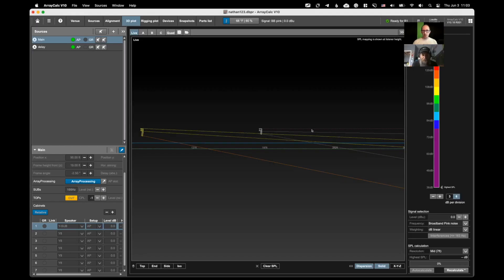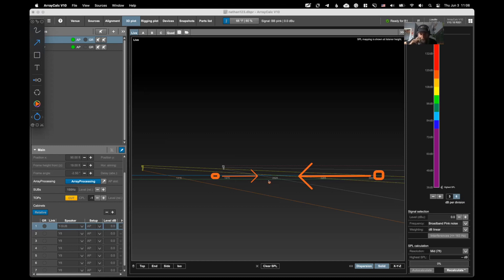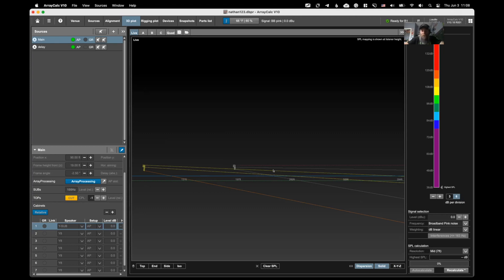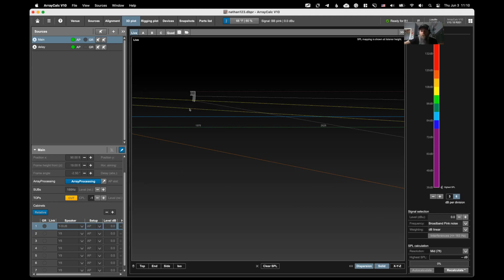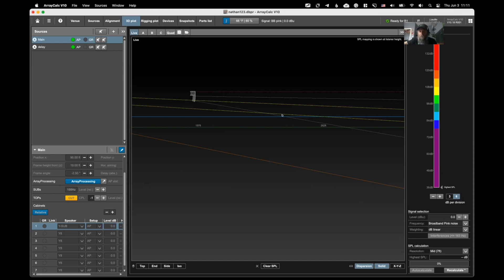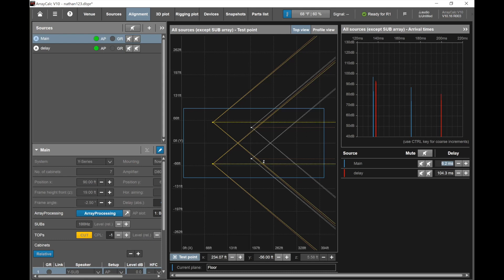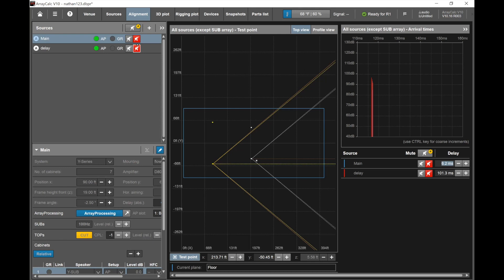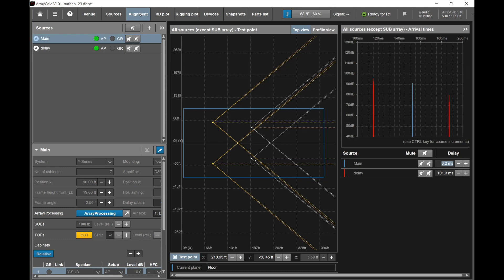Where to place your mic for Delay speaker time alignment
Thanks to Noah for letting me publish this video. I hope it's helpful to some people.